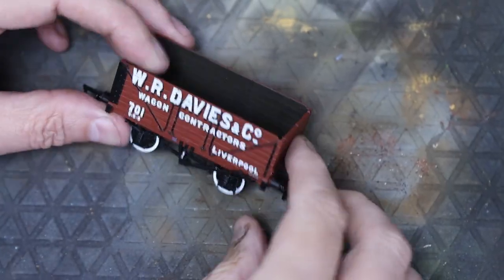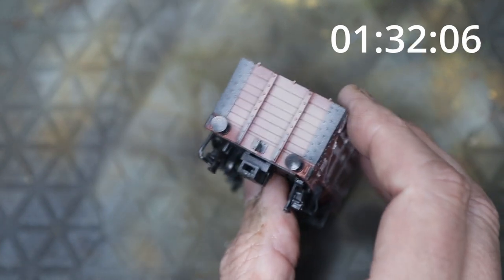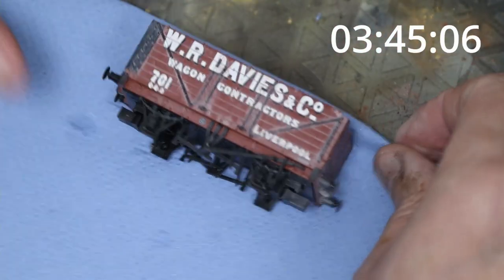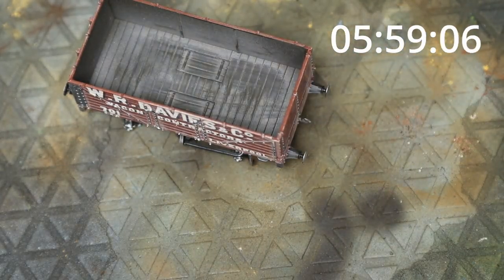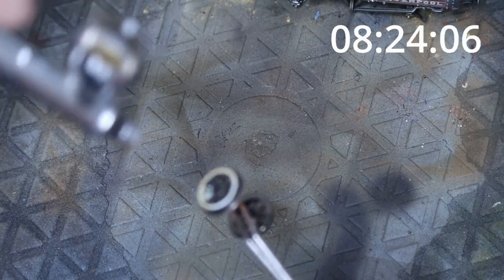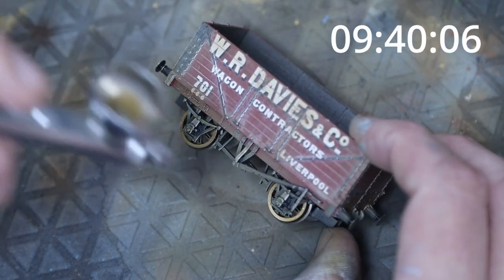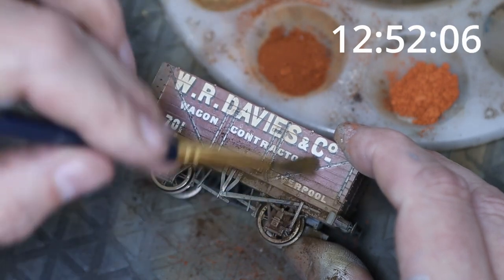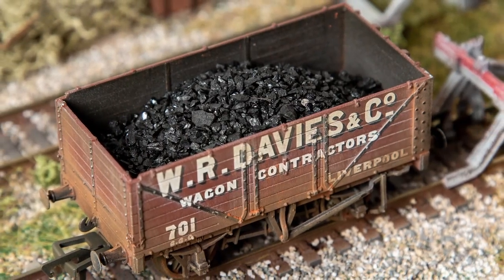Weathering A Plank Wagon in Less Than 15 Minutes | Model Railway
Speed Weathering!! We did this weathering in a single take in under 15 minutes, and using just 3 colours.

Vallejo Model Air - Brown Violet
Vallejo Model Air - Steel
Vallejo Model Air - Sand
Humbrol Weathering Powder - Dark Earth
Vallejo Rust Powders
Humbrol Chrome Oxide Green